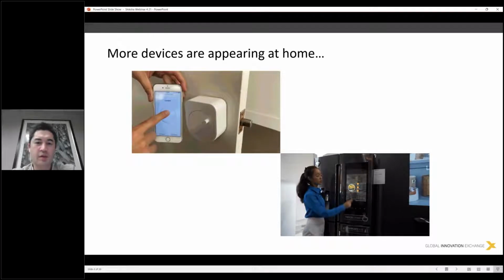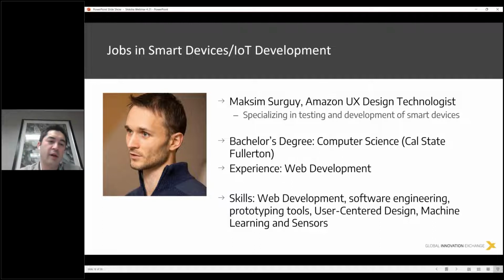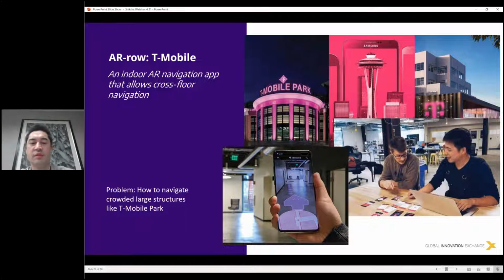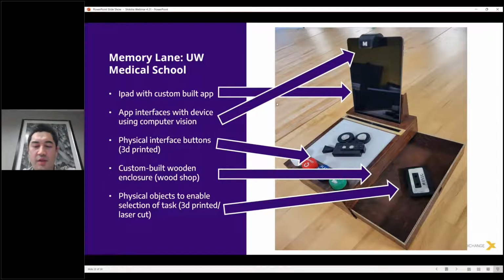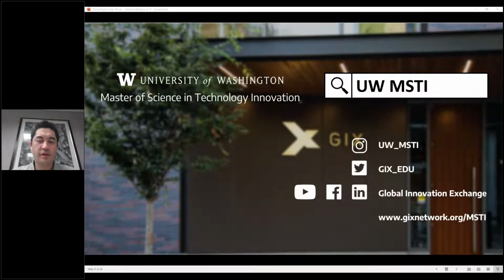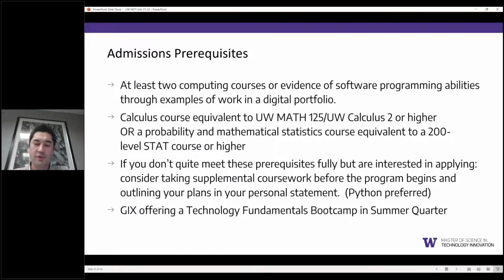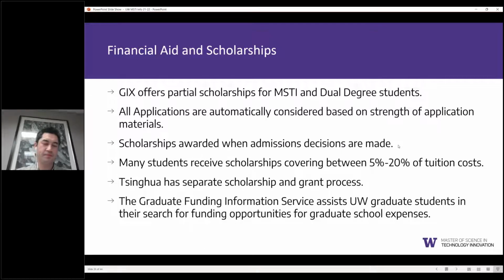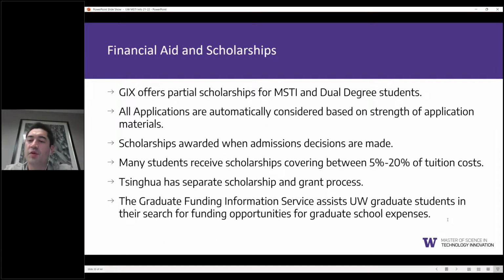MS Technology Innovation at University of Washington, USA | Shiksha Study Abroad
Get all info about the MS Technology Innovation program offered by the University of Washington, USA:

Topic covered:
1. About MS Technology Innovation program
2. The Global Innovation Exchange
3. Job opportunities
4. Skills required
5. Projects
6. Working with Industry
7. Program facility
8. Program structure and requirements
9. Financial Aids
10. Application Deadlines